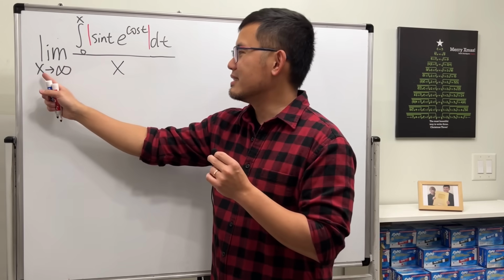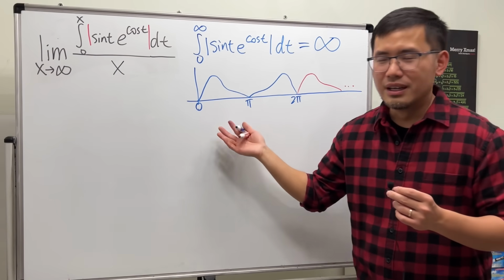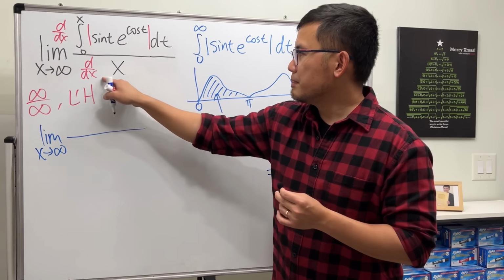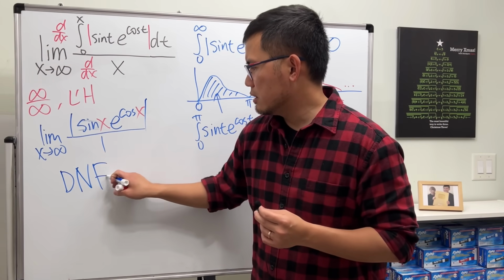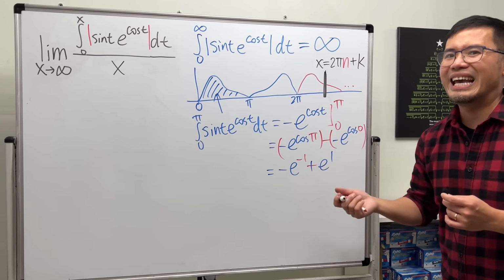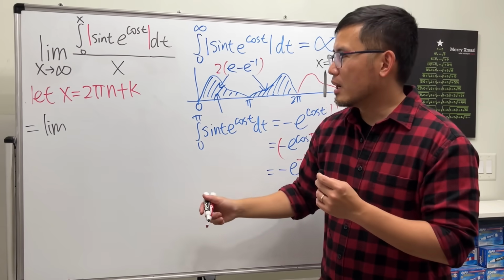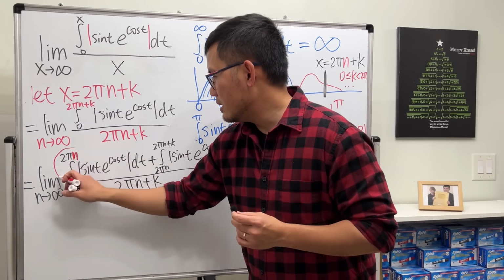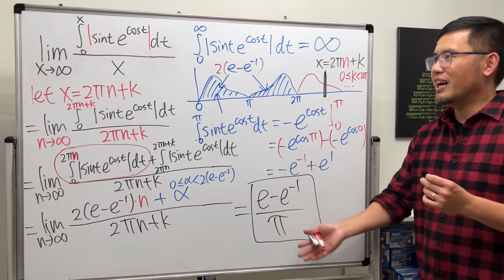Calculus teacher vs L'Hopital's rule students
If you are also a calculus teacher, then you know most students will just use L'Hospital's rule for every limit after they learn the rule. So let's investigate the limit as x goes to infinity of (the integral from 0 to x of sin(t)*e^cos(t))/x and see why we cannot use L'Hôpital's rule. This is a great challenging limit problem for your calculus students!

Skorj Olafsen     Riley Faison     Rolf Waefler     Andrew     Jack Ingham     P Dwag     Jason          Kevin Davis     Franco Tejero     Klasseh Khornate     Richard Payne     Witek Mozga     Brandon Smith     Jan Lukas Kiermeyer     Ralph Sato     Kischel Nair     Carsten Milkau     Keith Kevelson     Christoph Hipp     Witness     Forest Roberts     Abd-alijaleel Laraki     Anthony Bruent-Bessette     Samuel Gronwold     Tyler Bennett     christopher careta         Troy R      Katy     Lap C     Niltiac, Stealer of Souls     Jon     Daivd R     meh     Tom     Noa Overloop     Jude Khine     R3factor.    Jasmine     Soni L          wan na     Marcelo Silva     Samuel N     Anthony Rogers     Mark Madsen     Robert Da Costa     Nathan Kean     Timothy Raymond     Gregory Henzie     Lauren Danielle     Nadia Rahman     Evangline McDonald     Yuval Blatt     Zahra Parhoun     Hassan Alashoor     Kaakaopuupod     bbaa     Joash Hall     Andr3w11235     Cadentato     Joe Wisniewski     Eric     Maximilian Mecke     Jorge Casanova     Alexis Villalobos     Jm     Law Siang Qi     Tancredi Casoli     Steven     Sea Shanties     Nick K     Daniel Akheterov     Roy Logan